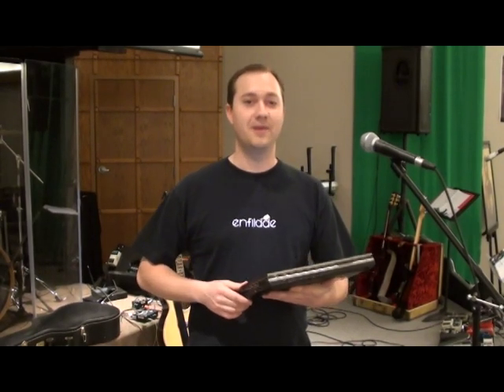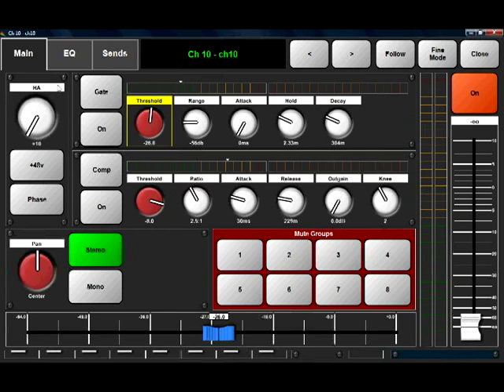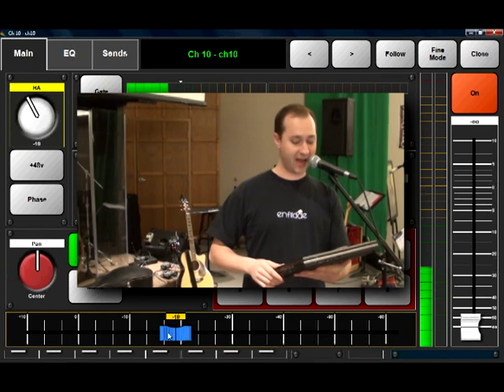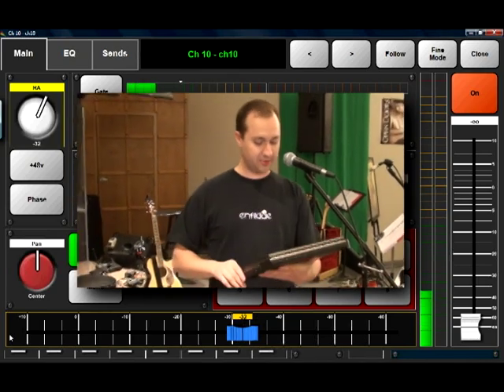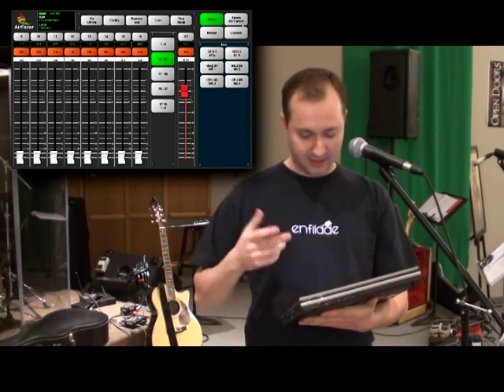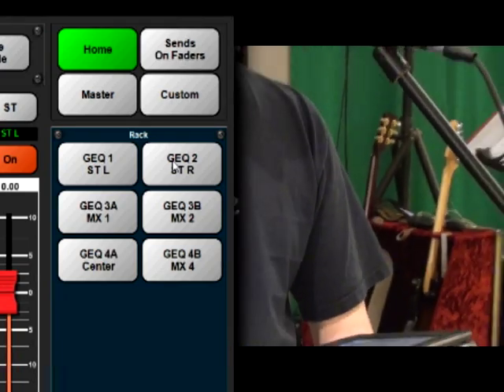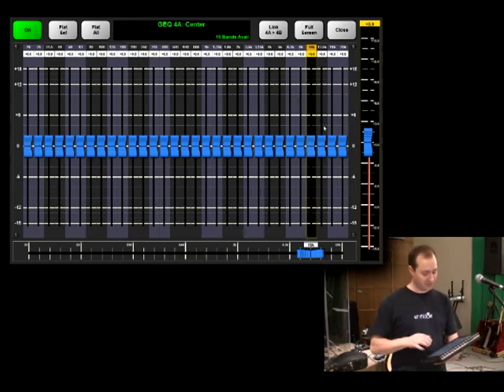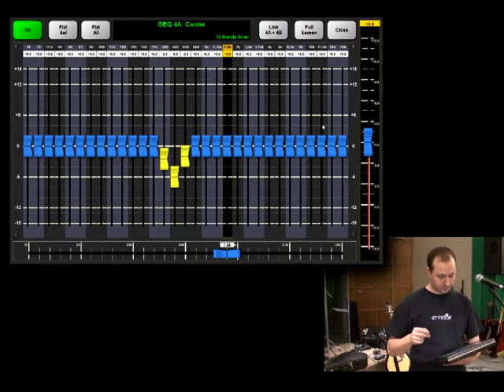Ringing out monitors remotely with AirFader and Yamaha LS9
Demonstration of how to use AirFader to set up a microphone and ring out a monitor - without having to leave stage. Covers setting the HA/Preamp and Parametric EQ on an input channel, accessing Sends on Faders, entering a Channel Name, and using Graphic EQ to minimize monitor feedback.

The demonstration setup was running AirFader 1.2 on a Tablet PC with Windows Vista and was controlling a Yamaha LS9-32 via a standard wireless router located at the console.